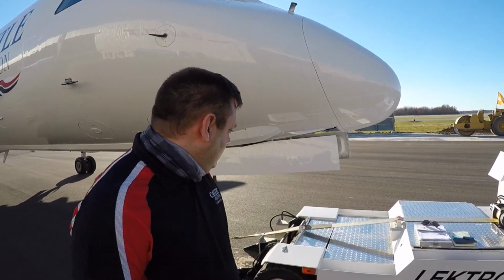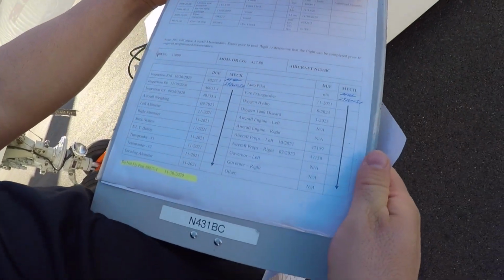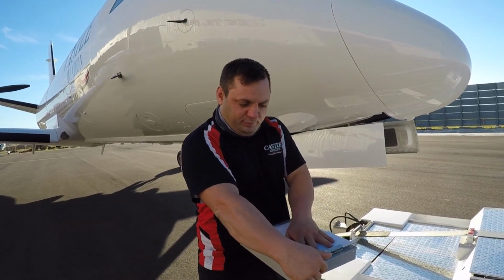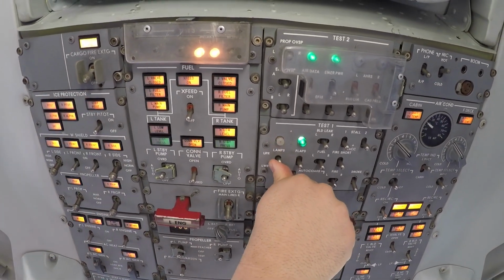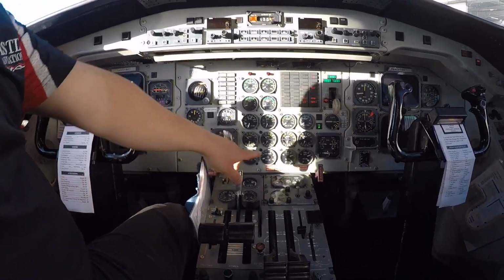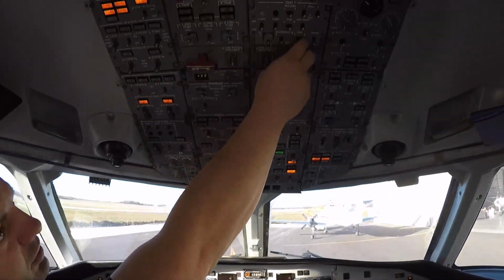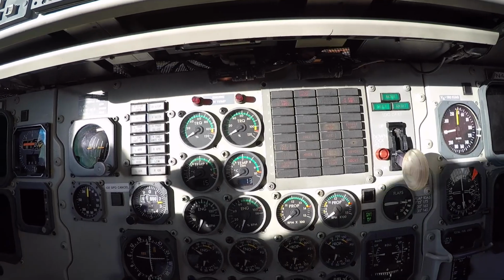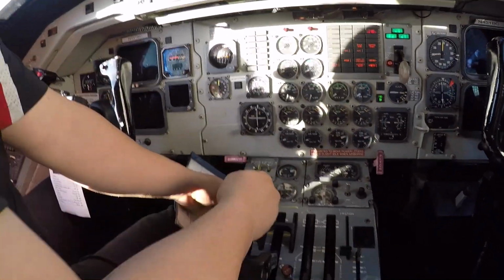Castle Pilot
This video is about Castle Pilot